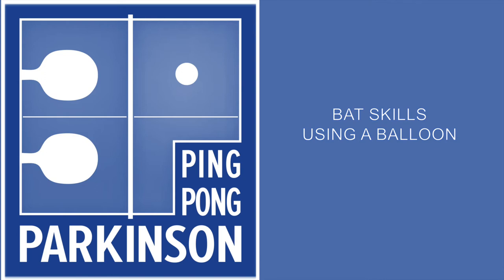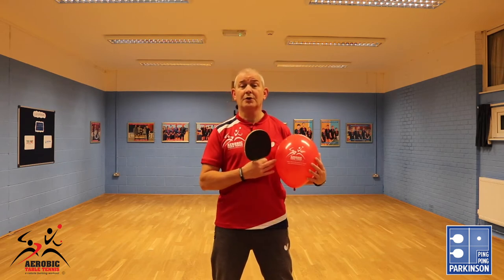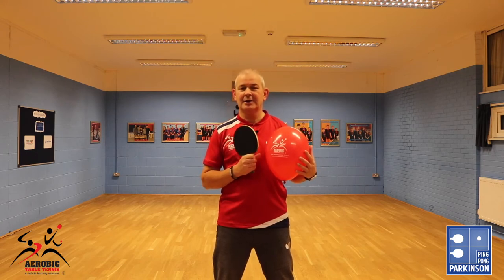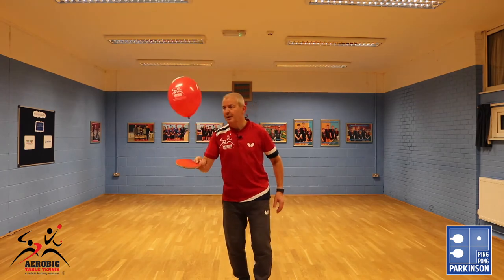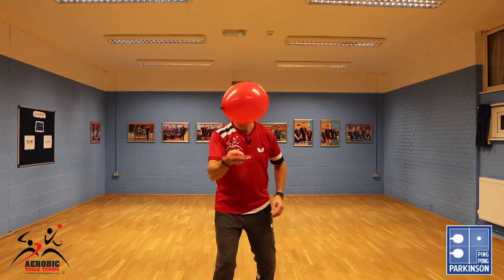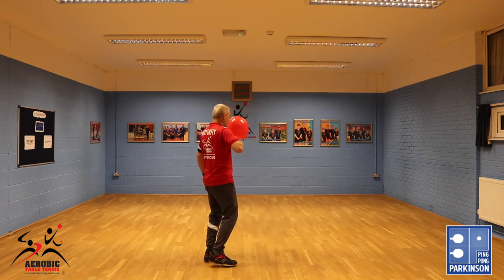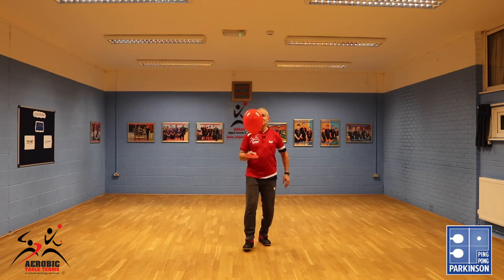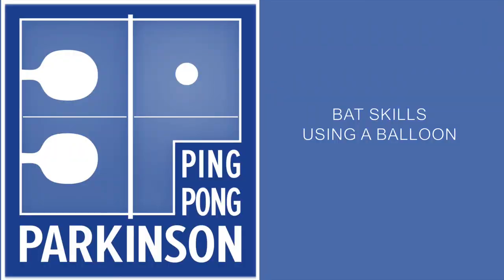PingPongParkinson Racket/BAT SKILLS using BALLOON